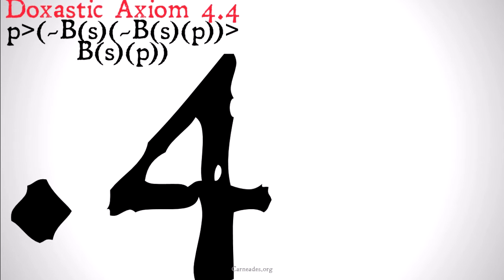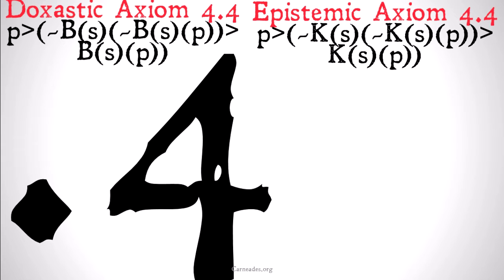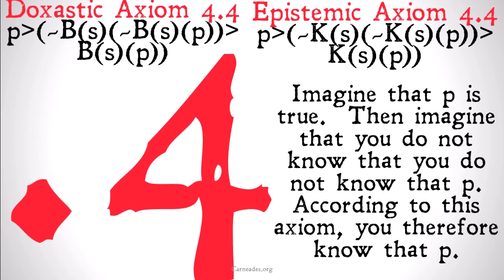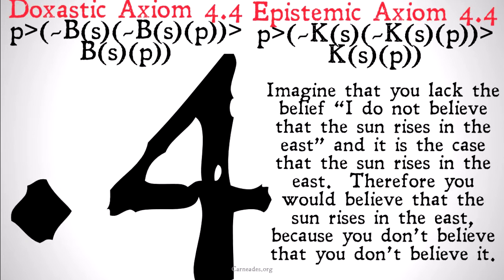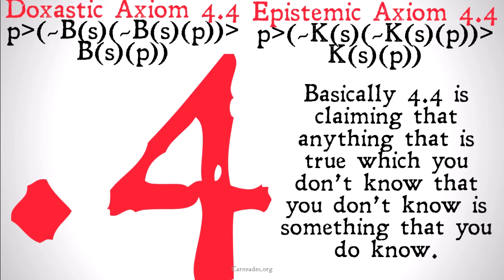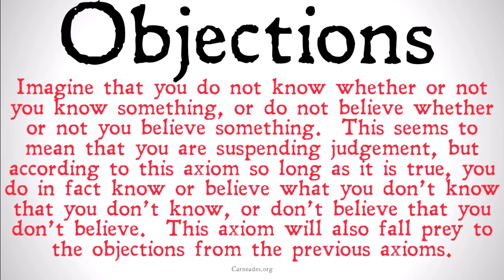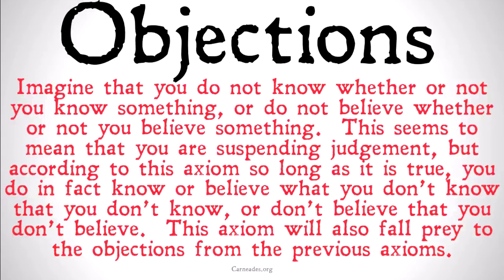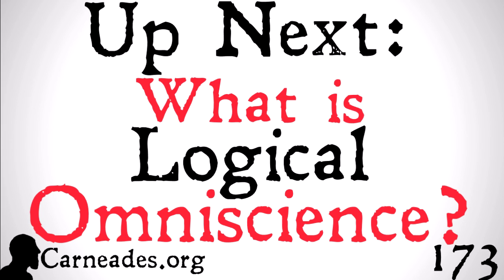Axiom 4.4 (Epistemic and Doxastic Logic)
An explication of the third of the three intermediate axioms which are stronger than Axiom 4, but weaker than Axiom 5 for epistemic and doxastic logic.